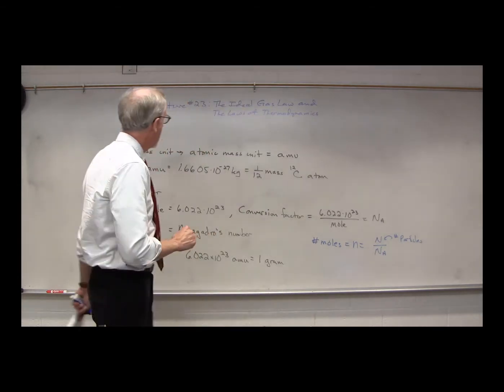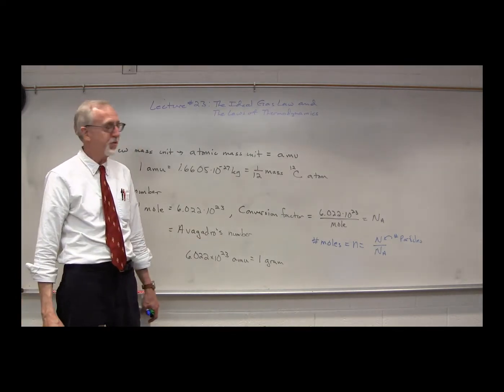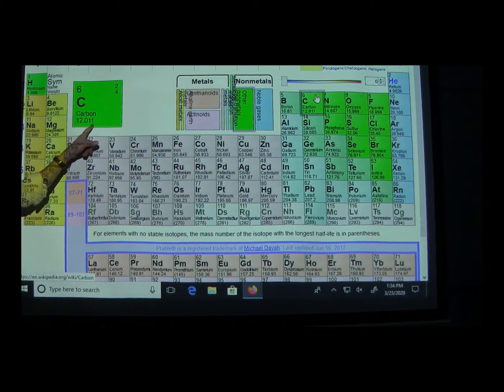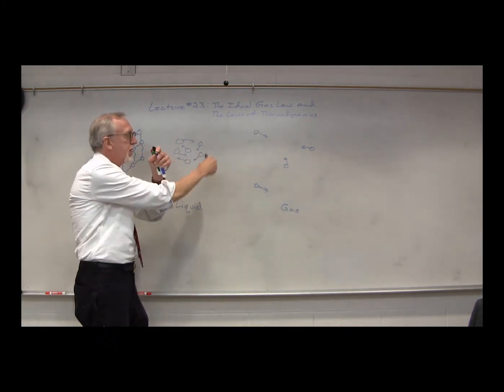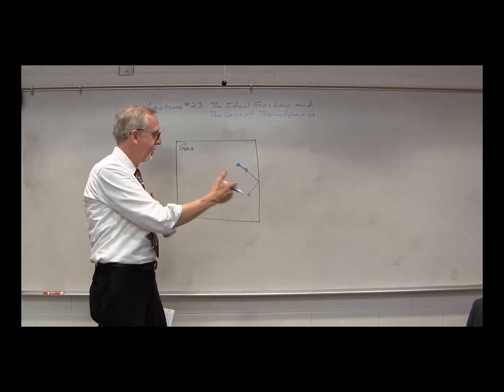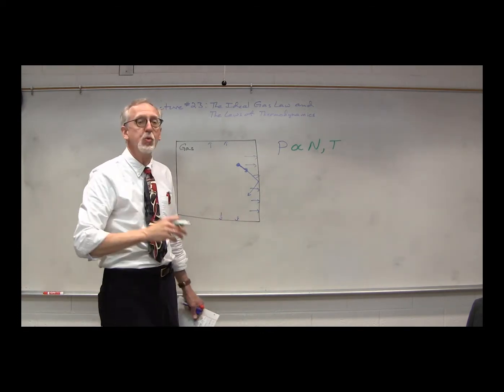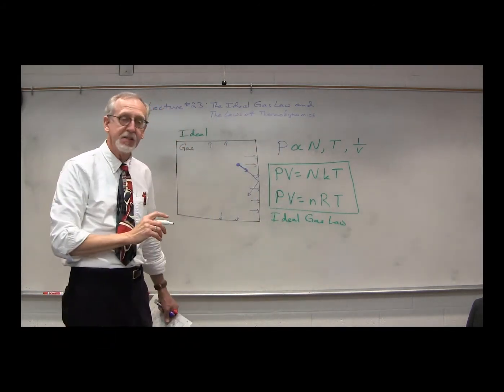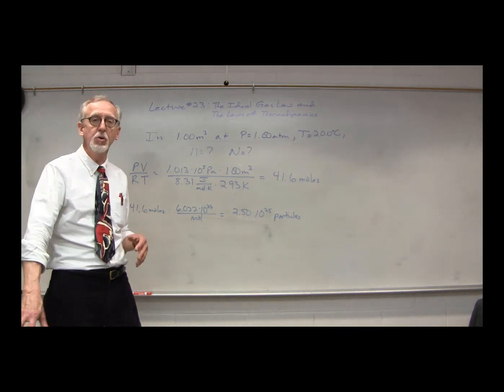PHYS1111 Lecture #23, Video 1: The Ideal Gas Law and Kinetic Theory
Atomic Mass Unit, Avogadro's Number, Ideal Gas Law, Boyle's Law, Charles's Law, Laws of Thermodynamics